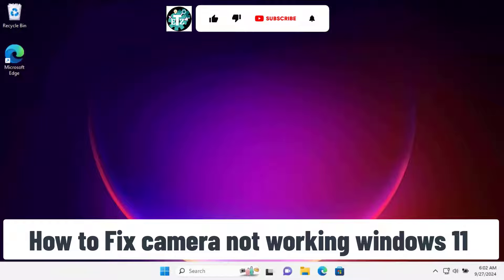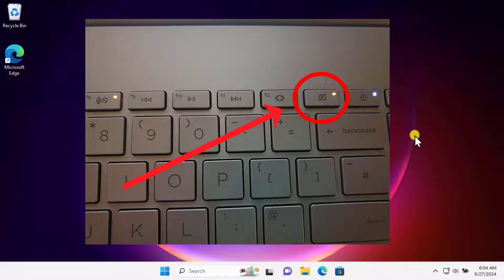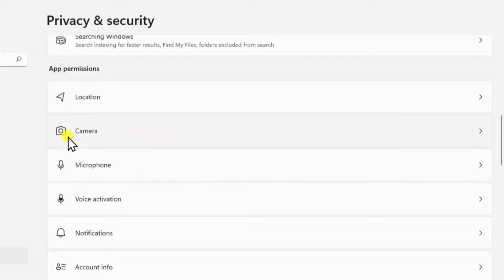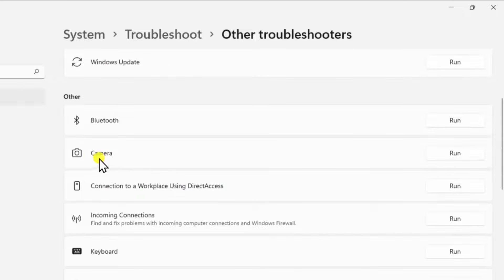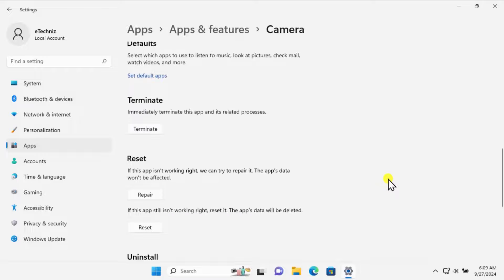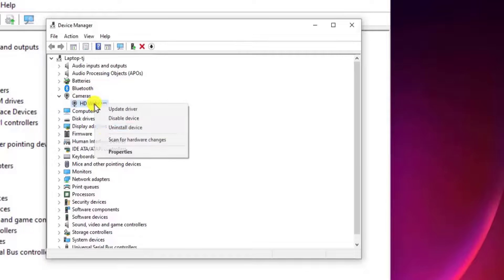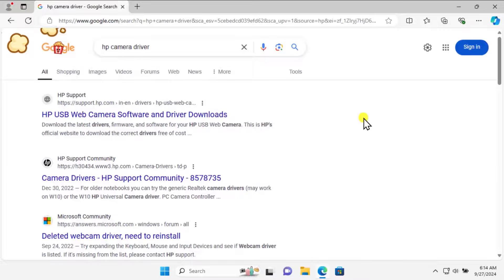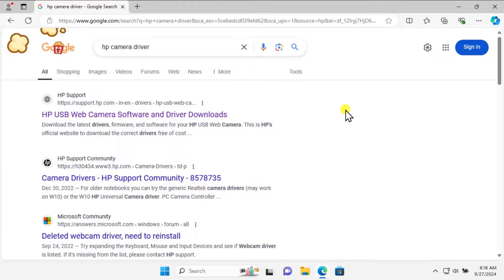Camera not working windows 11 FIXED ( 2025 )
We explained camera not working windows 11 and if you are looking to fix camera not working windows 10. Then this video will help you for windows 11 camera not working.

If your lenovo camera not working windows 11 then make sure to check the camera key that it press or not. If its pressed then camera missing from device manager windows 11 could show up.

So windows 11 webcam not working will help you out to fix your camera problem. In this video, we will troubleshoot camera not working windows 11 and provide solutions for camera not working windows 10.

If you are facing the windows 11 camera not working issue or have a lenovo camera not working windows 11, this guide will walk you through the steps.

Learn how to fix camera missing from device manager windows 11 and resolve windows 11 webcam not working problems. We’ll also cover camera not working in windows 11 on Lenovo laptops and provide steps for lenovo laptop camera not working.

This tutorial will show you how to camera not working windows 11 fix and fix camera not working windows 11 quickly.

Whether it’s windows 11 camera not working lenovo or needing to fix windows 11 camera not working, we’ll ensure your camera is back in action. Lastly, we'll guide you to fix the camera blank screen fix issue.

Wifi not showing in windows 11 | How to Fix windows 11 wifi not showing ( 2024 QUICK STEPS )

Chapter :

Introduction - Camera not working windows 11 - 0:00 - 0:09
Method 1: Basic Troubleshooting - 0:09 - 0:56
Method 2: Turn Off Antivirus Software - 0:56 - 1:08
Method 3: Privacy and Security Settings - 1:08 - 1:50
Method 4: Camera Troubleshooter - 1:50 - 2:36
Method 5: Repair and Reset the Camera App - 2:36 - 3:17
Method 6: Device Manager - 3:17 - 3:52
Method 7: Download Camera Driver - 3:52 - 5:05